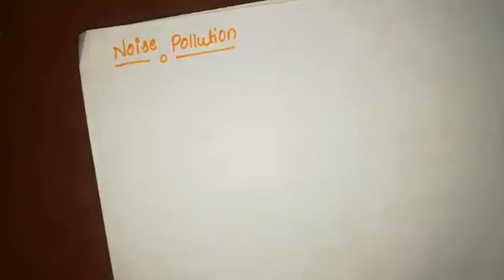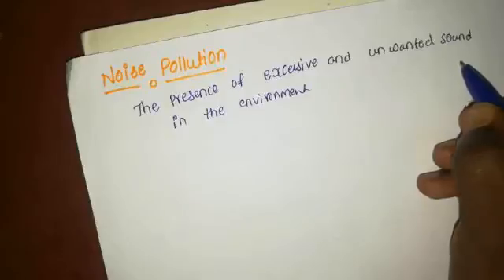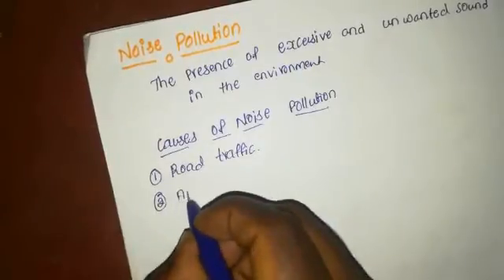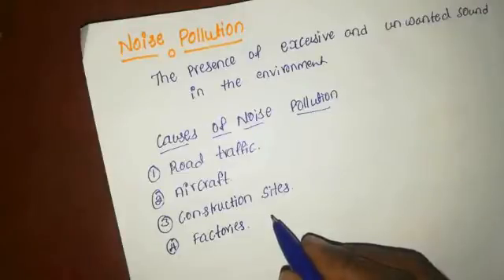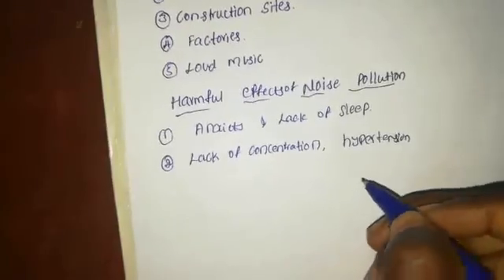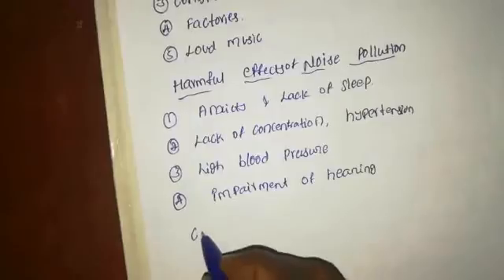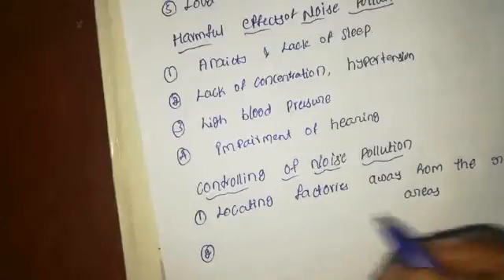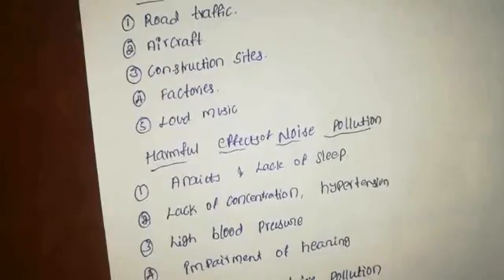Grade 8 CBSE Physics-Sound Part 2